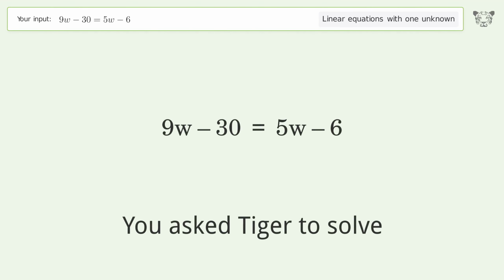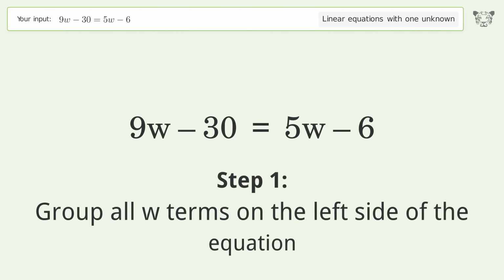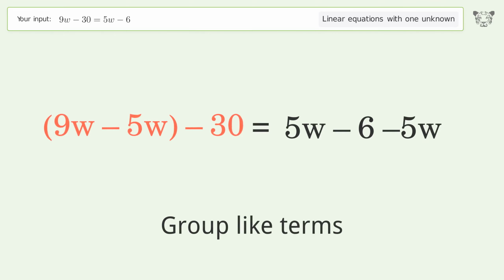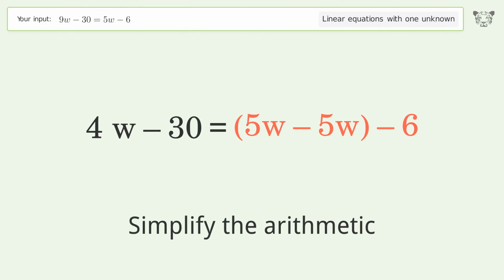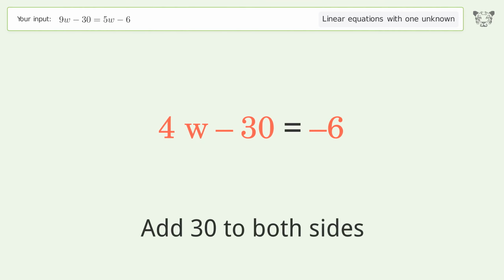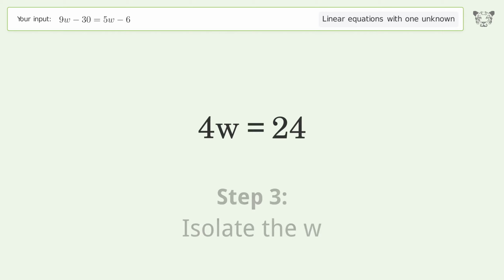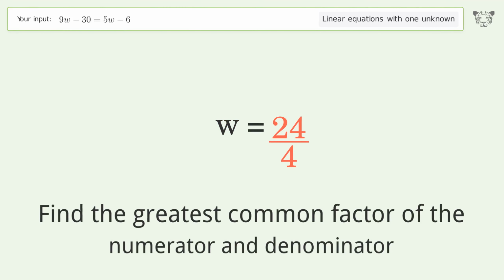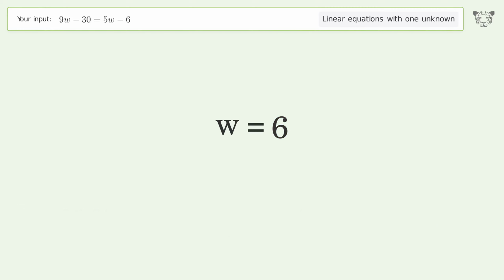Solve 9w-30=5w-6: Linear Equation Video Solution | Tiger Algebra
Struggling with 9w-30=5w-6? Watch our step-by-step video on Tiger Algebra to master this linear equation effortlessly. Also check out for more tips and tricks for dealing with linear equations with one unknown